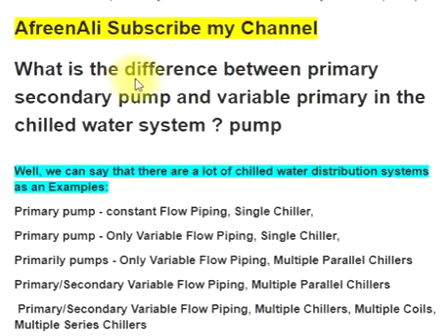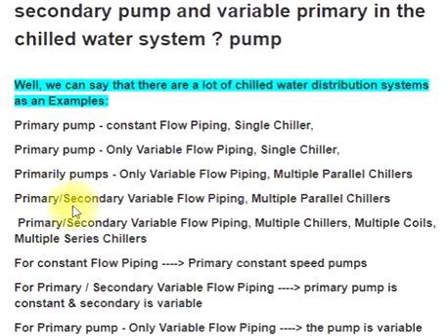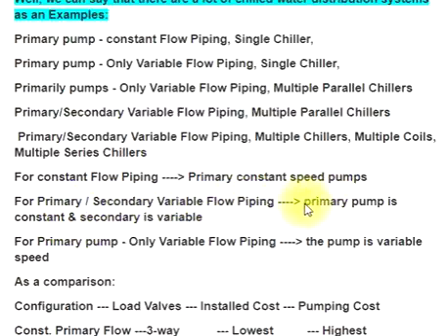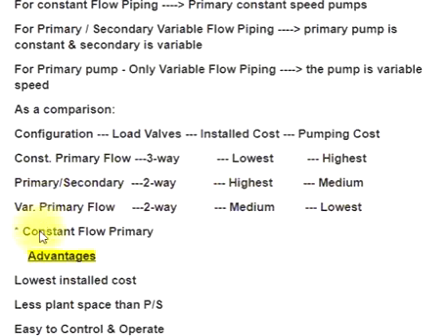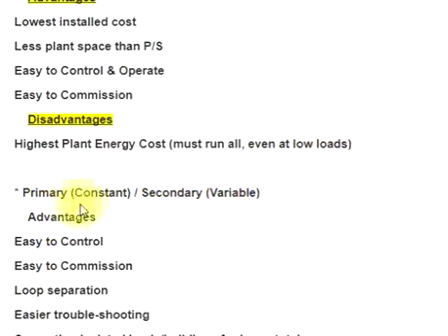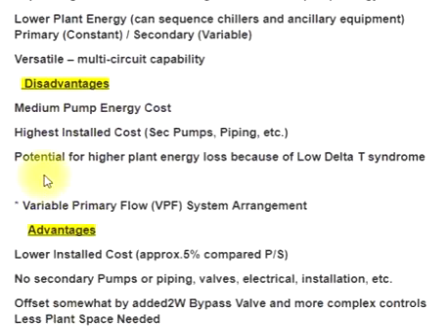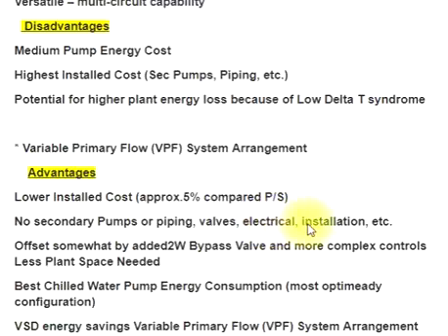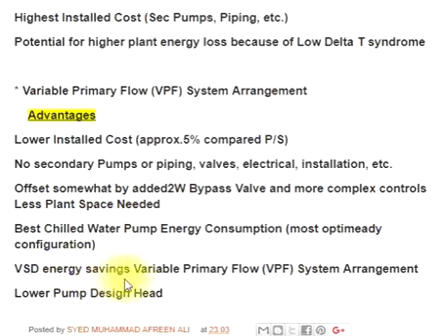HVAC Traning - Difference between primary secondary pump and variable primary in the chilled water